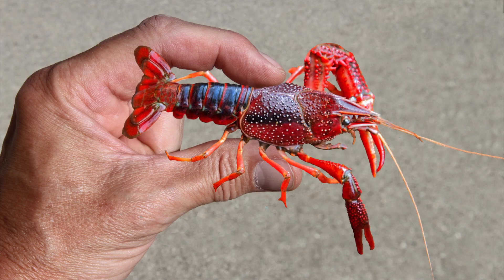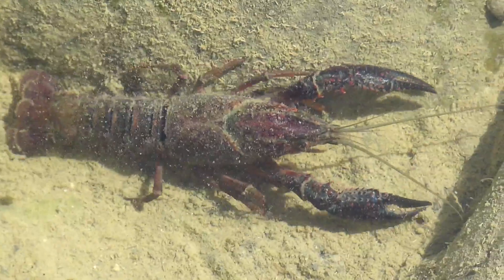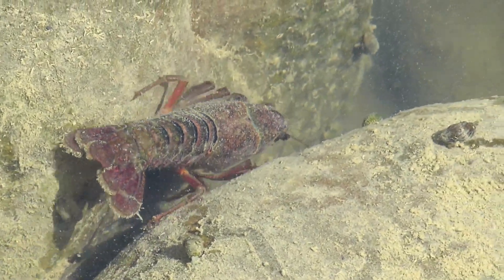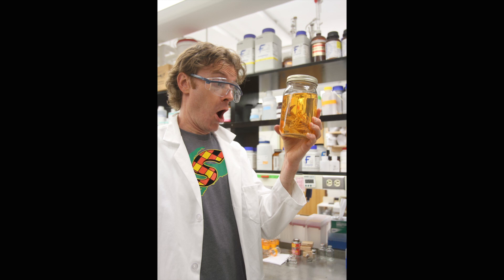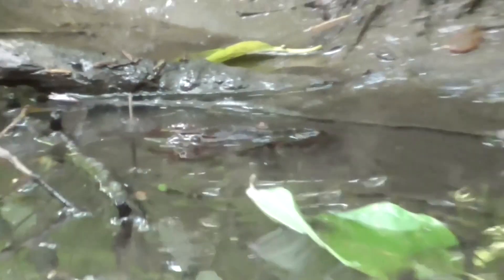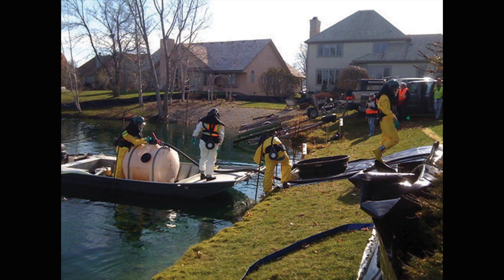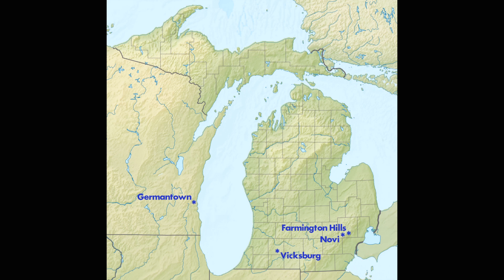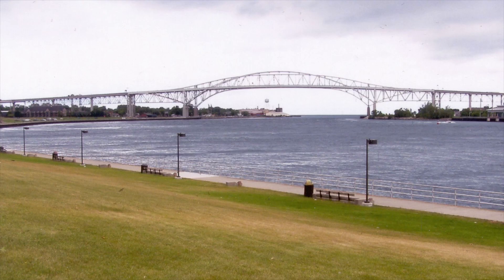CASE #13 RED SWAMP CRAYFISH | SCIENCE EDUCATION | INVASIVE SPECIES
Red swamp crayfish is an exotic creature that is rather large and more than a little threatening – even to cats and dogs!

Each Sooper Yooper case is based on author Mark Newman's popular school program about invasive species and the Great Lakes.

For more information about Mark and his school tour, or to order his books, please visit his

Additional Photo/Video Credits:
Dwight Burdette/Wikipedia
Tameike Goro/Wikipedia
Gail Hampshire/Wikipedia
Luc Hoogenstein/Wikipedia
Chris Light/Wikipedia
The Nature Box
Stijn Nieuwendijk/Wikipedia
Brooke Robinson/Bay View Compass
Entomolo/Wikipedia
Clint & Charles Robertson/Wikipedia
stevenw12339/Wikipedia
Kristyna Wentz-Graff/Milwaukee Journal-Sentinel
Liz West/Wikipedia